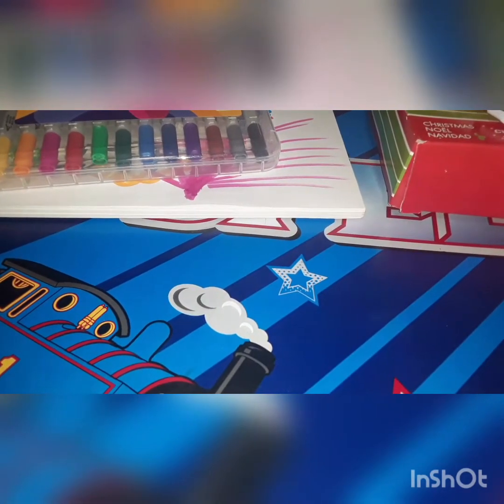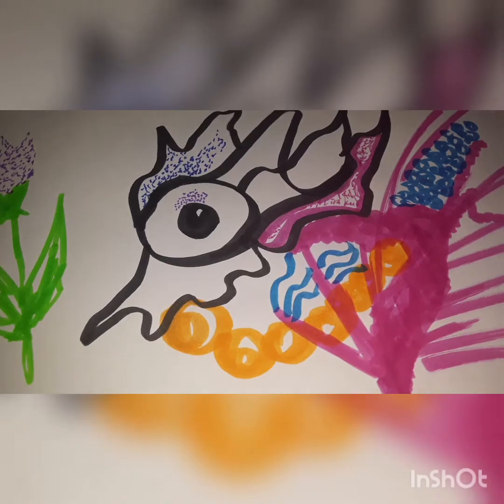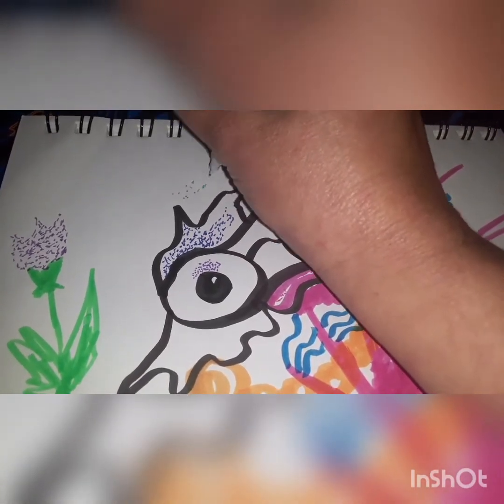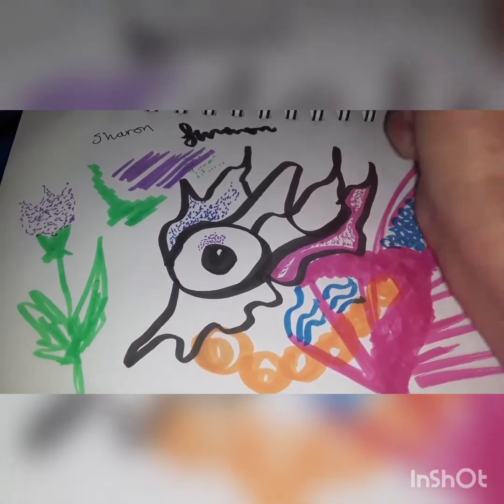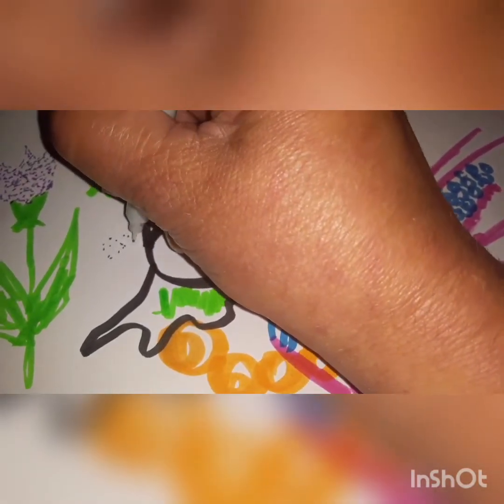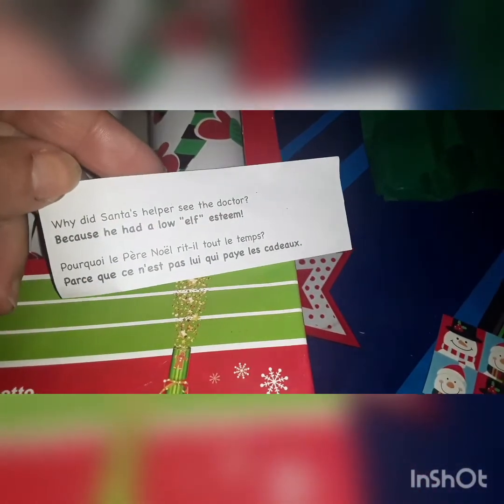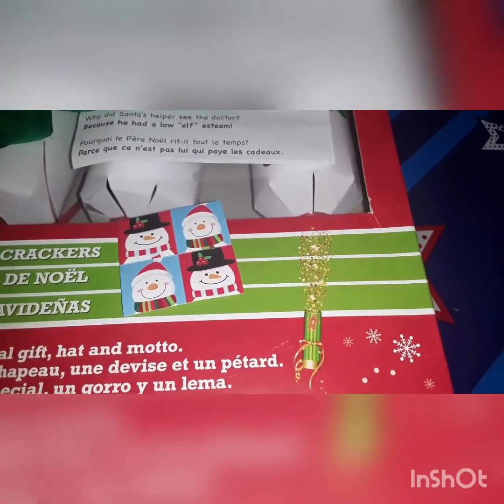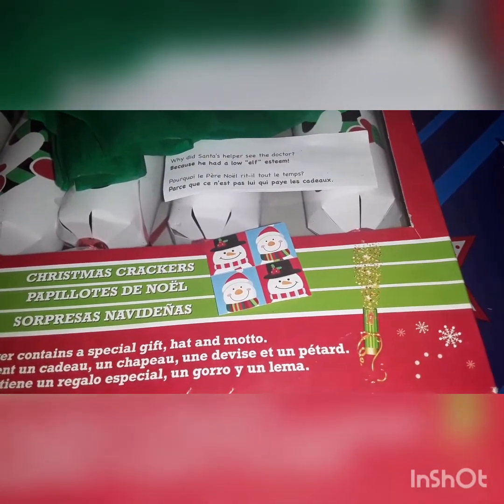Product Reviews from Dollarama Studio Markers and Christmas Crackers